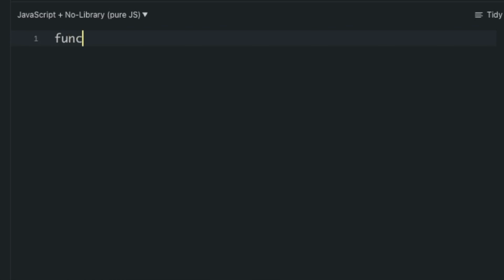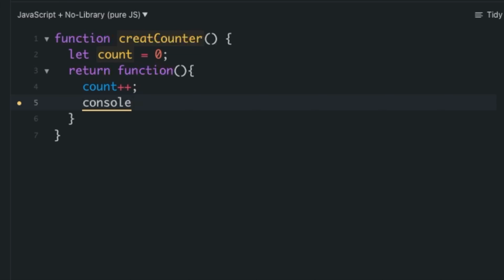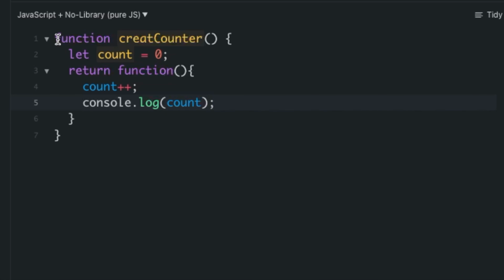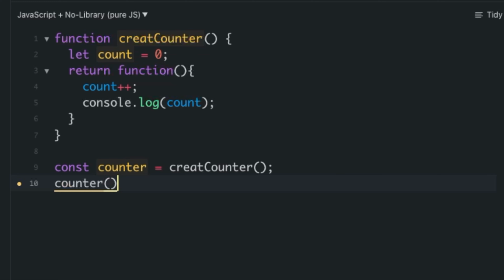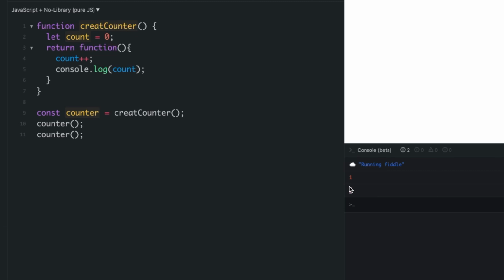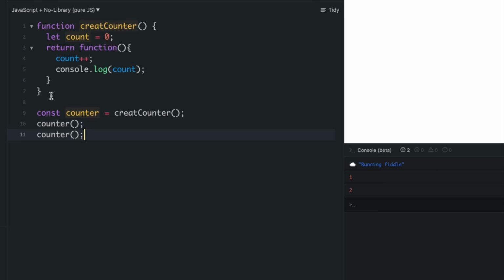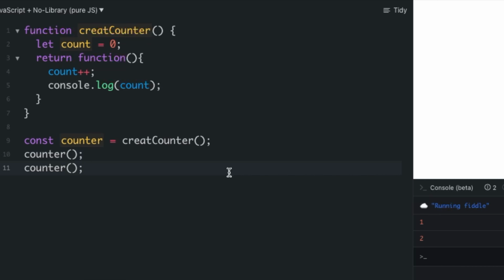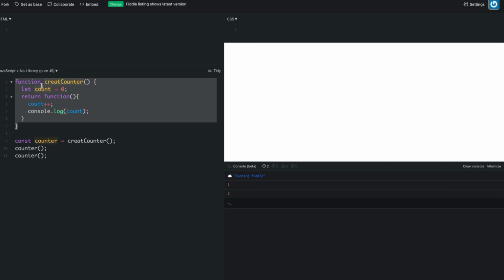Closures in JS 🔥 | Closures in JavaScript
A closure is a function that remembers the variables and parameters of the outer function that has already returned. The closure function still has access to those variables even though the outer function has finished executing.
To put it simply, a closure is a function that has access to variables in its outer scope, even after that outer scope has finished executing. It's like a "snapshot" of the outer function's variables and parameters that the inner function can refer to later on.
Closures are often used in JavaScript to create private variables and encapsulate functionality. They allow you to create functions that "remember" certain values, even after they have been called and returned.

Javascript course
Namaste javascript
javascript tutorials
best javascript course
javascript video series
javascript fundamentals
namaste js
javascript core concepts
advanced javascript
closures
closures in js
closures in javascript
function closures
js closure
js closure example
closure function in javascript
javascript closure interview questions
lexical scope javascript
scope and closures
closures youtube